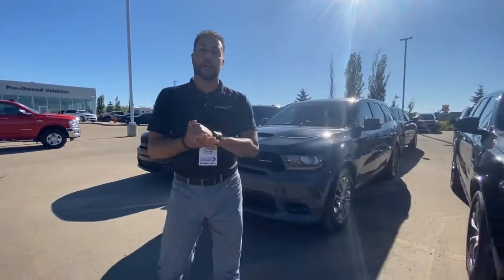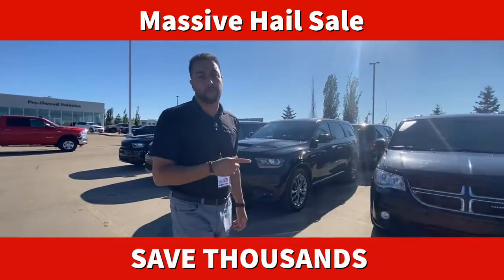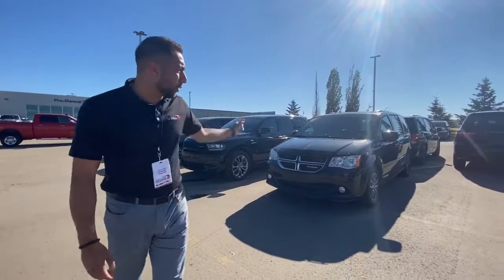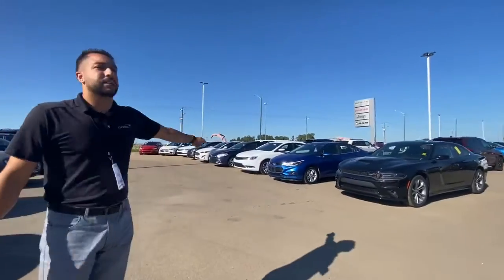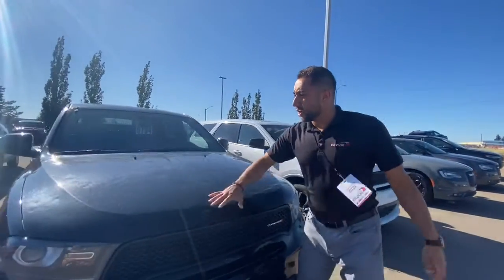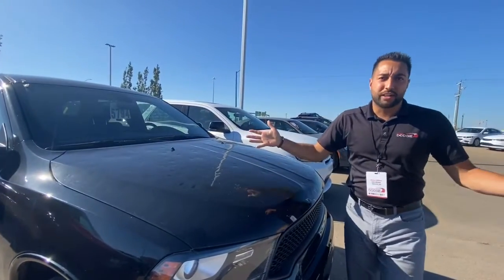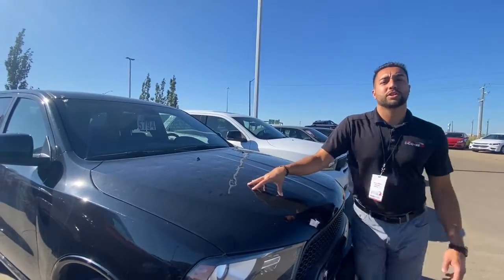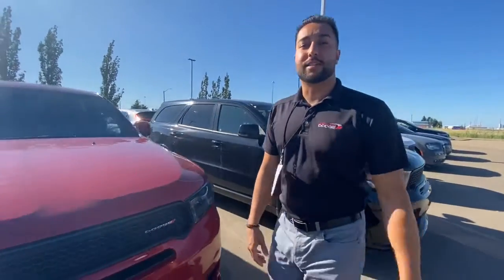Massive Hail Sale - Minor Dings with Massive Savings | Sherwood Dodge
It's a MASSIVE Hail Sale at Sherwood Dodge!

It is no secret that Alberta has experienced somewhat damaging hail storms this summer. Mother Nature proved that she can be as relentless.

Minor dings means MASSIVE  savings for you!

✅ Low Kilometer Models
✅ Big Dealer Discounts

All stock must clear - don't miss your chance to save big during our MASSIVE Hail Sale at Sherwood Dodge.

Sherwood Dodge
230 Provincial Avenue
Sherwood Park, AB
T8H 0E1
Canada